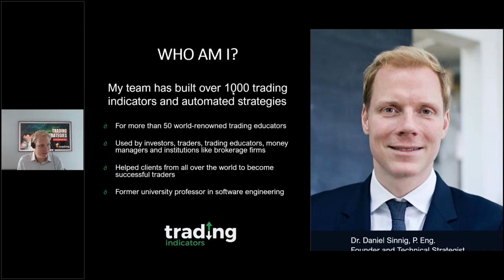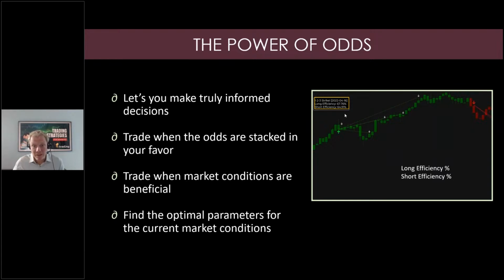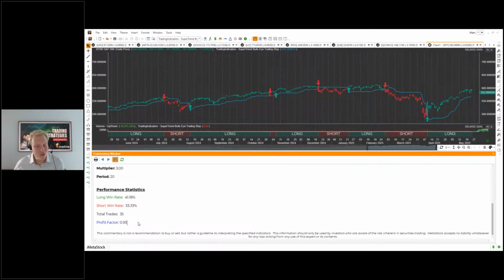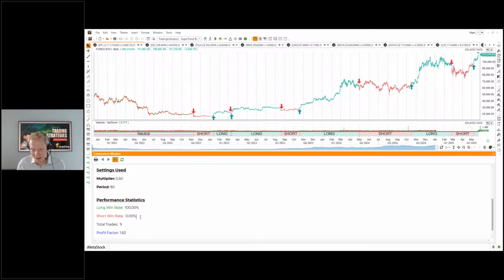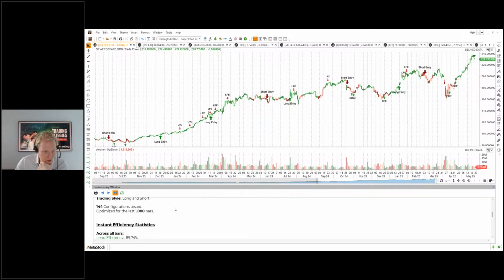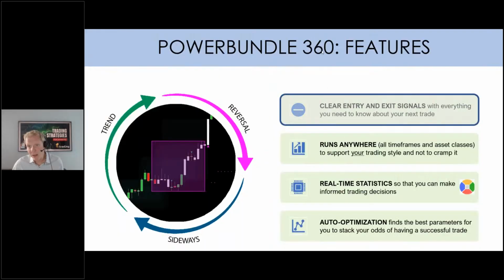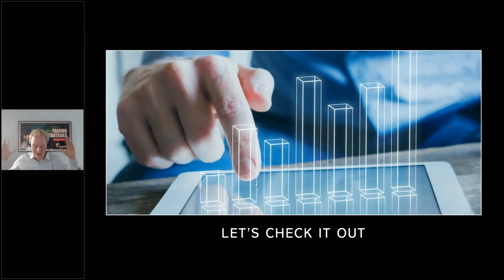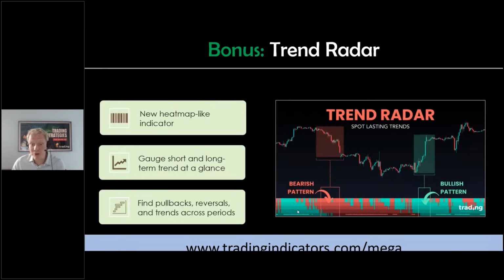AI-Powered Trading - Smarter Indicators, Better Decisions - presented by Daniel Sinnig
Indicators are meant to make a trader’s life easier — not more complicated.

Yet, most traditional indicators do the opposite: they overwhelm traders with data, require constant tweaking, and leave too much room for interpretation. Traders often spend valuable time flipping through charts, adjusting settings, and trying to make sense of an ocean of information.
In the age of AI and powerful computing, this no longer needs to be the case.

We’ve developed a new generation of indicators that harness AI technology to do the heavy lifting — so you can focus on what really matters: making smart entry and exit decisions.
• Not sure which settings work best for your symbol and timeframe? Our indicators auto-optimize to find the most effective configuration — no guesswork needed.
• Worried about how reliable a signal is? Our tools show you how well each indicator is currently performing in real time — no more second-guessing.
• Wondering what to trade right now? Our Advanced Level 3 Scanner ranks the top trading opportunities, so you can act with confidence.

Curious how it all works?

Join us for this informative and eye-opening webinar. Don’t miss it!

Legal Stuff